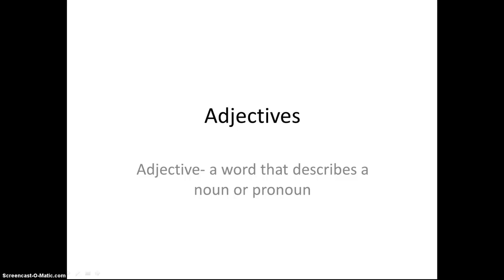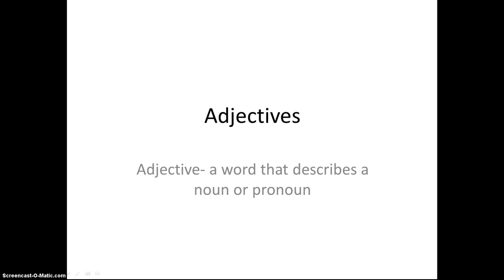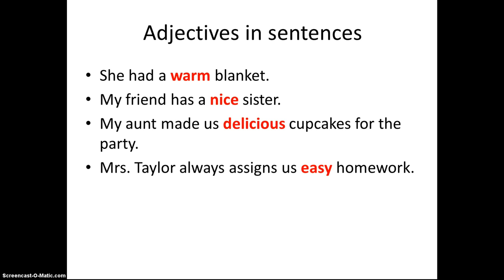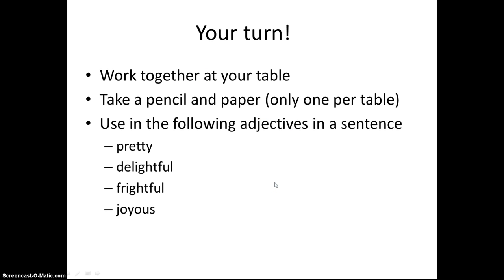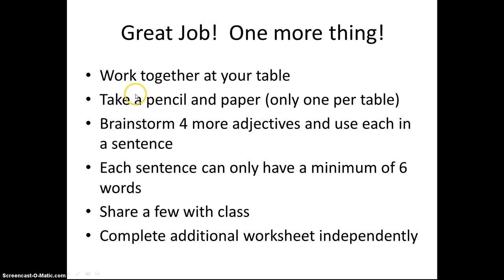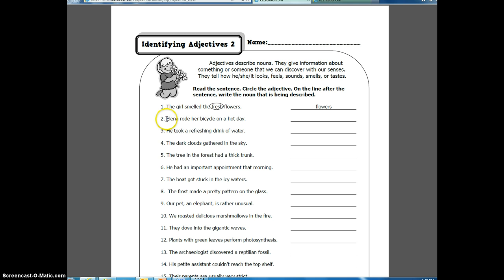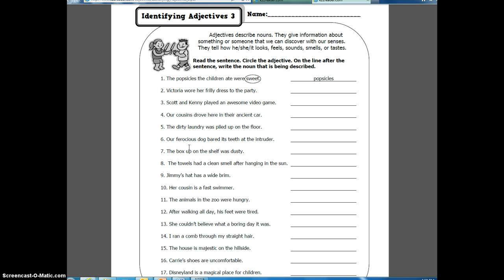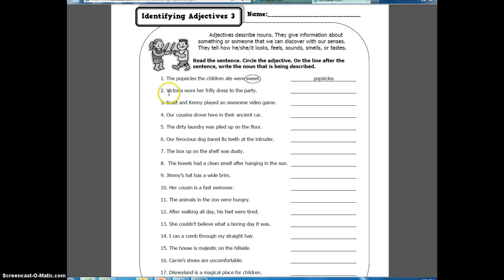Adjectives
Adjective lesson and assignment